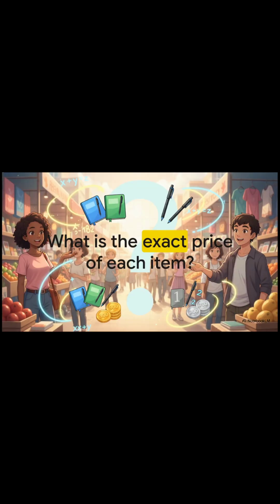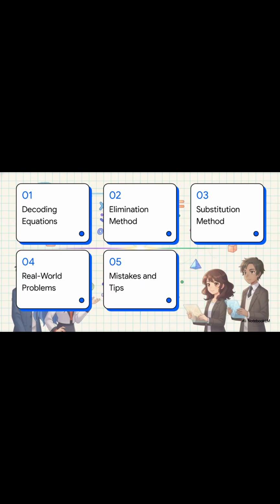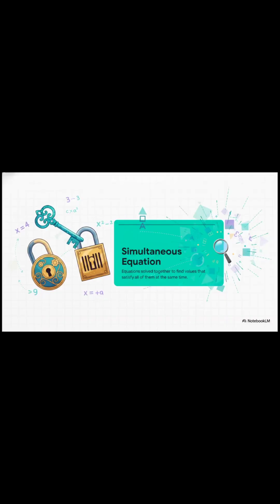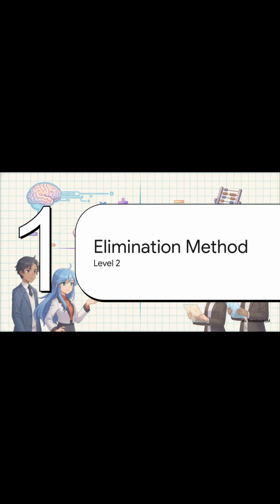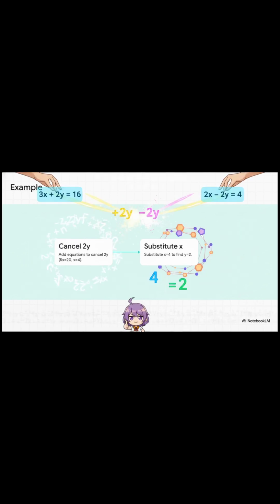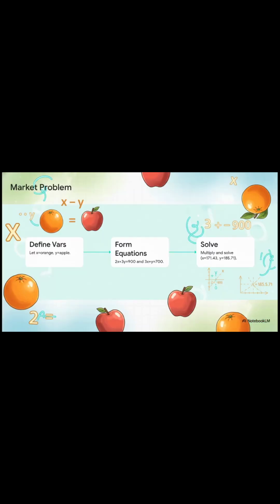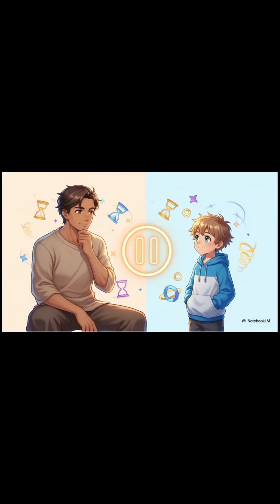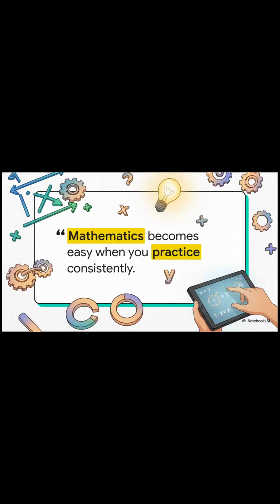How to Solve Simultaneous Equations Easily | Elimination & Substitution Method Explained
Are you struggling to understand simultaneous equations in Mathematics? 🤔
In this video, you will learn how to solve simultaneous equations easily and step-by-step using simple methods that every secondary school student can understand.

This tutorial covers the elimination method, substitution method, and easy techniques for solving simultaneous equations faster in WAEC, NECO, JAMB, GCSE, and other mathematics exams.

📚 In this video, you will learn:
✅ Elimination method explained
✅ Substitution method explained
✅ Simple algebra tricks for students

This mathematics lesson is designed to simplify difficult concepts and help students understand Mathematics better through easy explanations and smart learning strategies.

📲 DOWNLOAD GURU APP NOW:
Google Play Store – GURU App

👍 Don’t forget to LIKE, COMMENT, SHARE, and SUBSCRIBE to GURU SCHOLAR HUB for more Mathematics tutorials, science lessons, exam preparation videos, study tips, WAEC tutorials, JAMB lessons, and educational content for secondary school students.